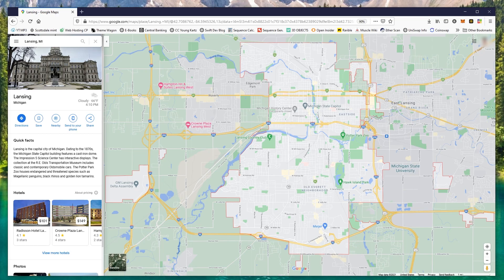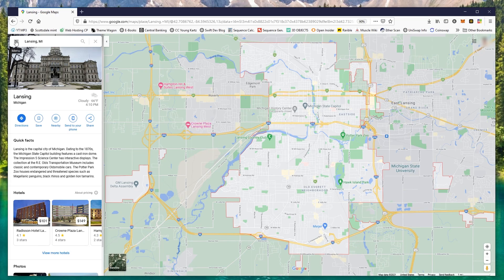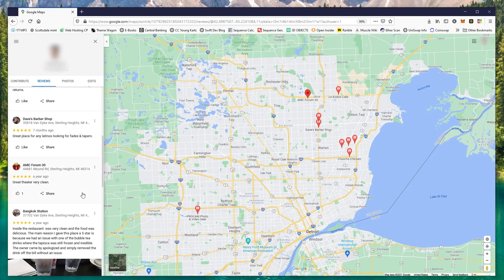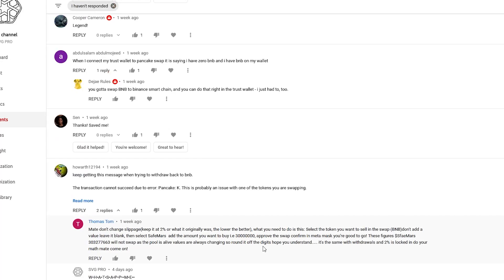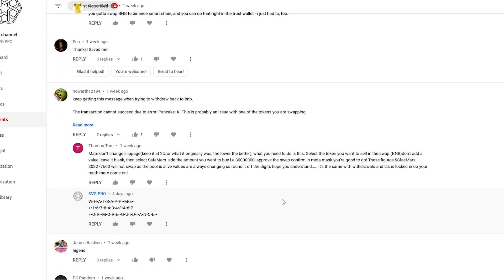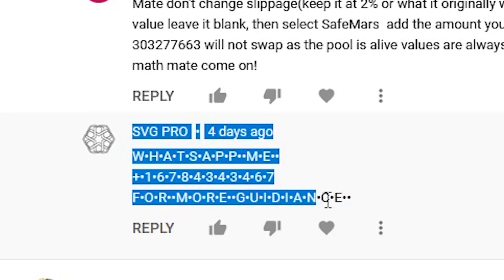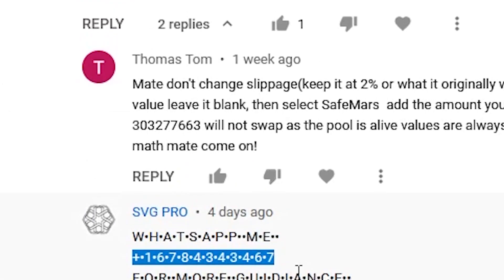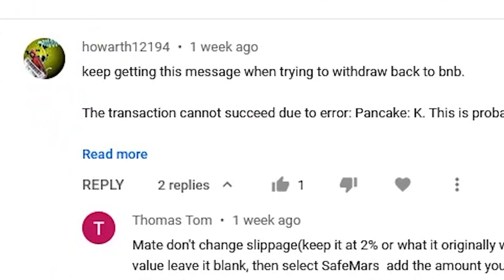How to Find All your Google Reviews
In this short video I will show you how to find all your google review that you have ever posted on google maps. In order to do this you have to log into your Gmail account and select the menu on the top left hand corner. Then from the menu you select "Your Contributions". This will display all your review and photos you have ever posted.